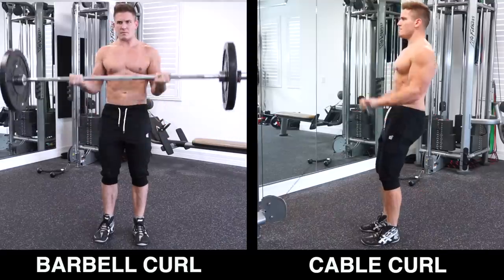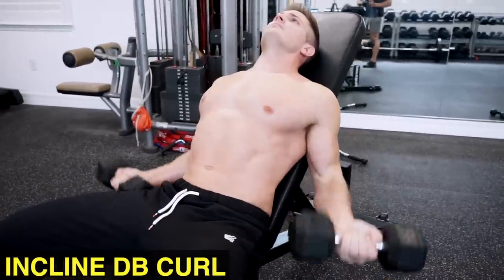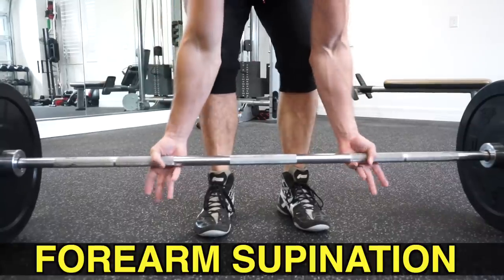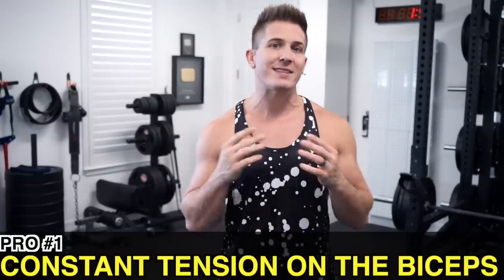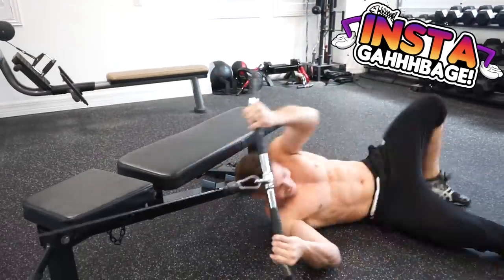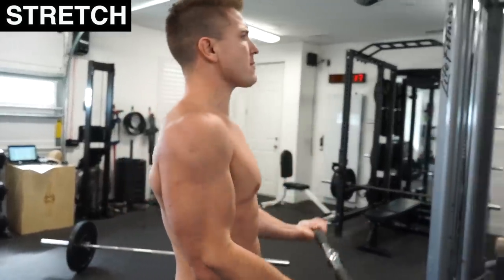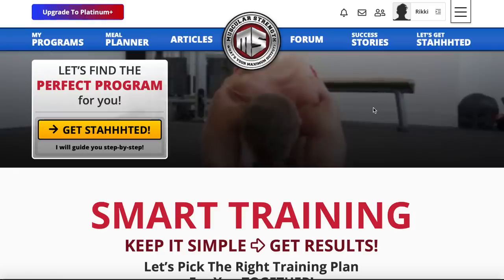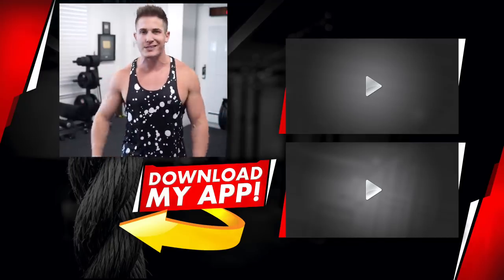Barbell Curl VS Cable Curl | Which Builds BIGGER Biceps Faster?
There are very few exercises I would label as BAD.  I may have a few that I don't like as much as others or have outgrown in terms of what they offer for muscle growth.  But every exercise has it's place.  The only hard part is determining which exercises are best for you and that's where the VS Series comes in.  Today we'll be taking a look at the Barbell Biceps Curl VS. Cable Biceps Curl to determine the PROS and CONS of each exercise and ultimately which one is best suited for your needs!

(9:04) - ALL VERSUS SERIES VIDEOS

JED NORTH - SCOTT20 - FOR 20% ENTIRE ORDER
Like The Music In My Videos?